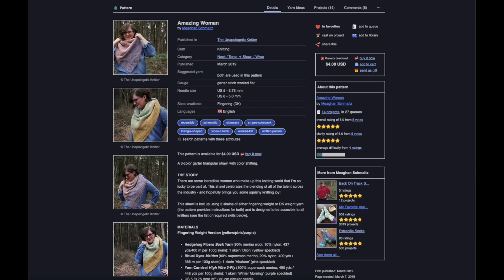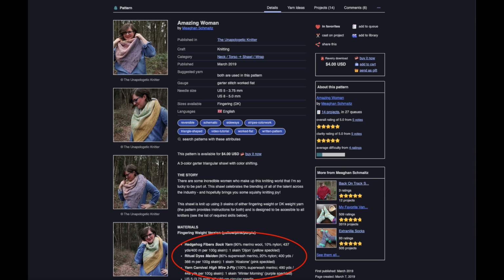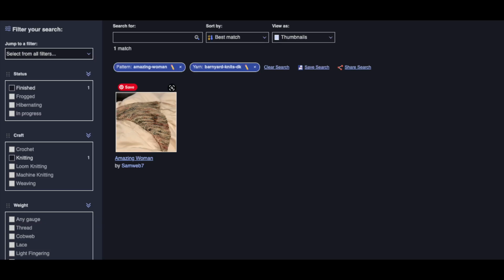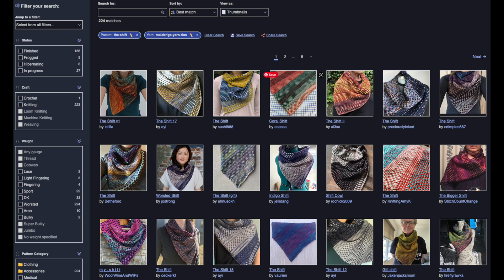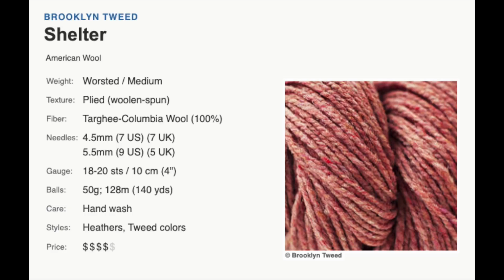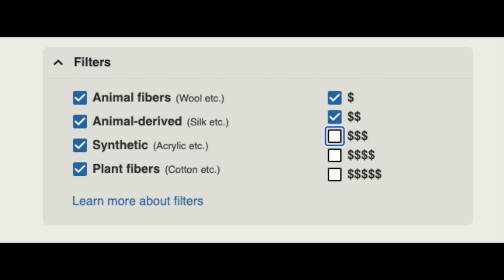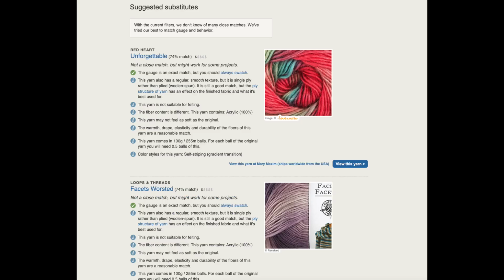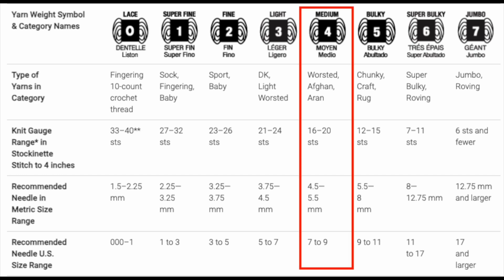Knit Talk - Ep 35 - Yarn Substitutions - how I approach it!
Yarn substitutions can be a frustrating endeavor! In today's video I share my top 3 methods for finding substitutions, along with practical examples to get you feeling more confident in changing yarns for your project!

*The Fleece & Fiber Sourcebook (on Amazon):*

*Have you got more burning questions? Submit a form for future discussion topics:*

To keep an eye on future videos from me search knittalkwithatecheditor or unapologeticknitter